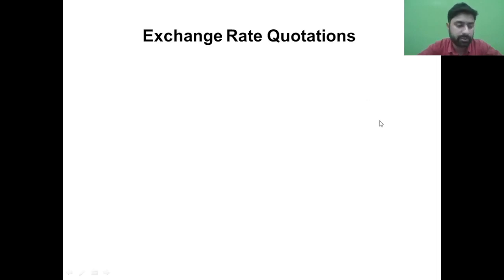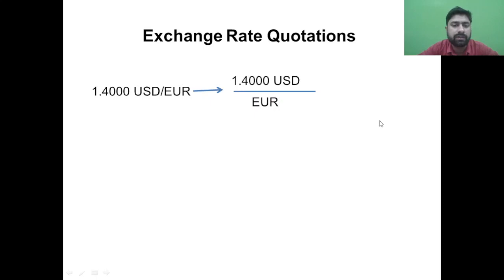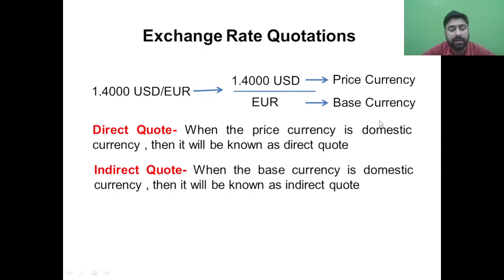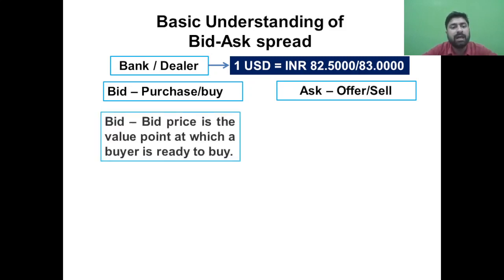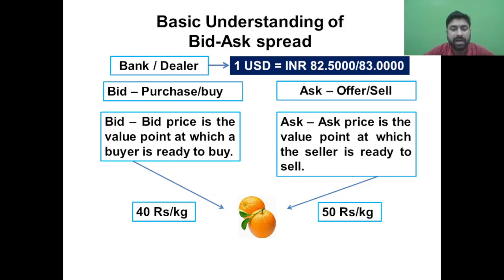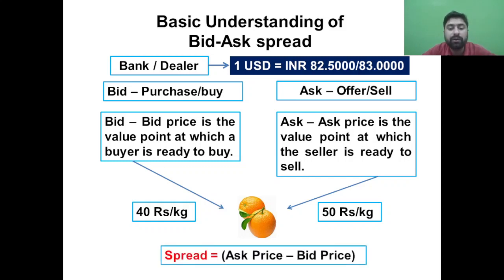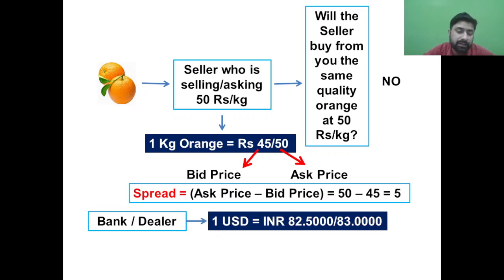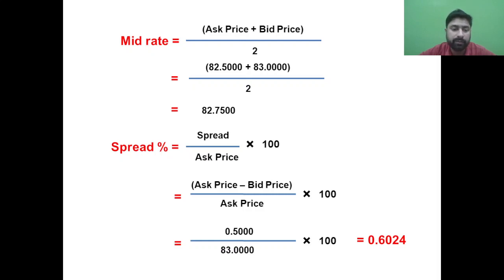in Currency Market, Spread Percentage, Direct and Indirect Quotes||FOREX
forex currencytrading currencymarket spread bid-ask internationalfinance mba pgdm In this video you will learn as to why Banks/dealers quote currencies in the form of Bid-Ask. You will also learn about direct and indirect quote, price currency and base currency concepts.